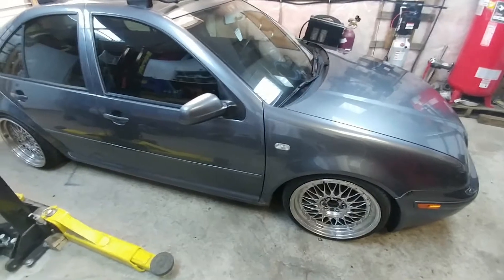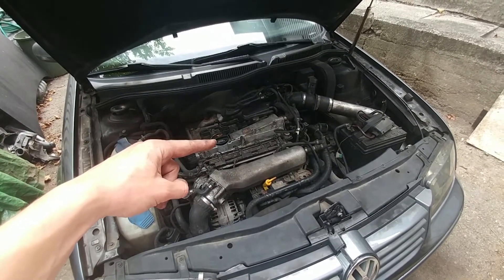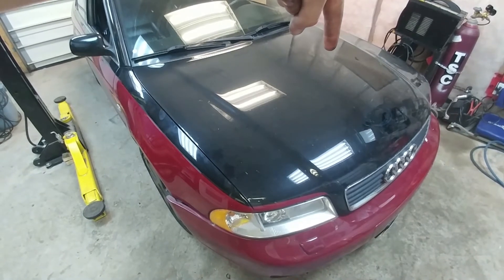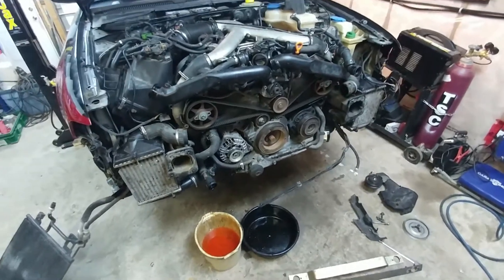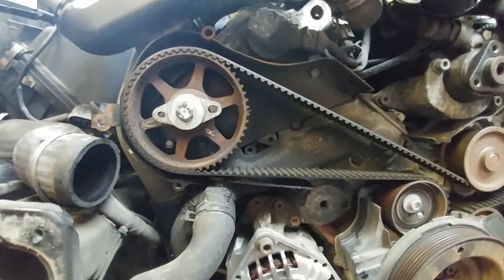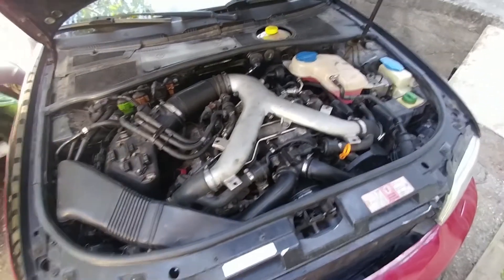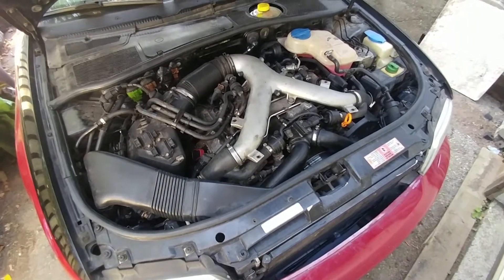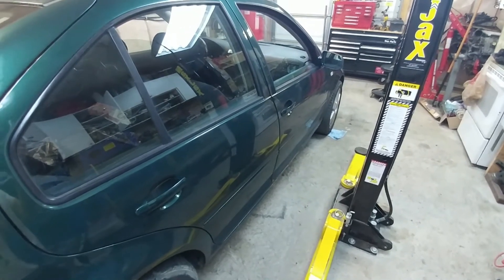B5 S4 Fun Con't... TAG 006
Let me know what you think of this type of video, lots of different things happening in the shop and figured I might as well start sharing!